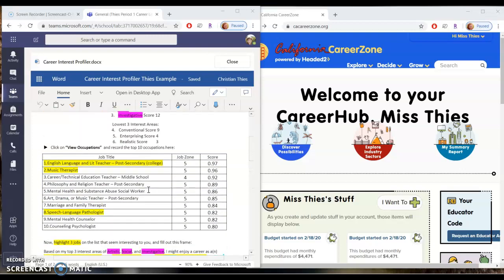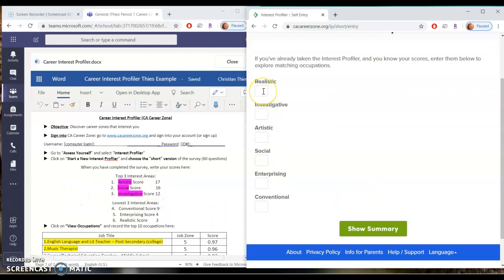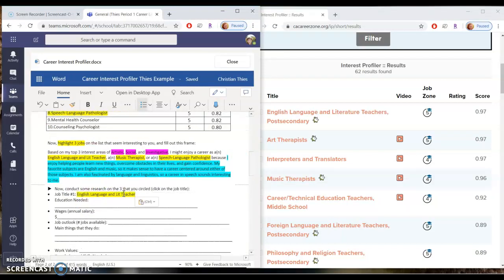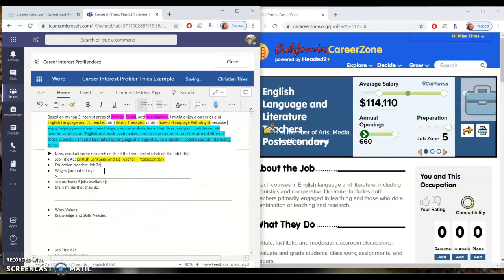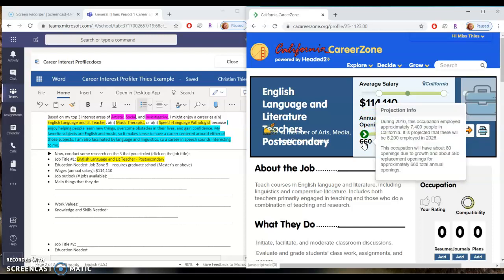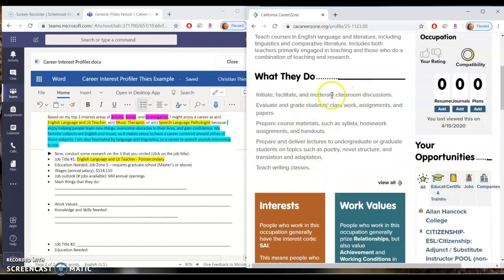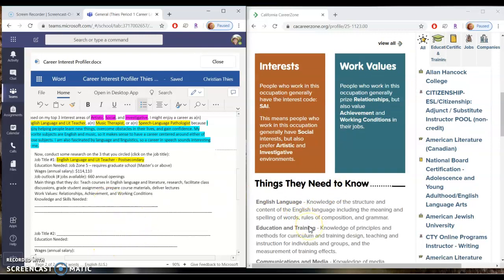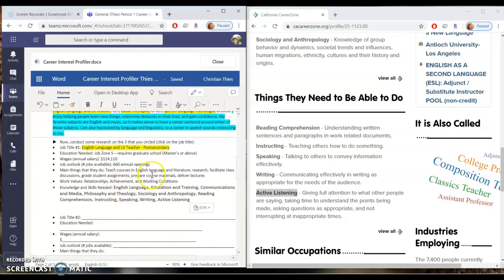How-To: CA Career Zone Interest Profiler (Part 2)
Part 2 of a tutorial leading you through Ms. Thies' assignment for Thurs. 4/16/20. :)